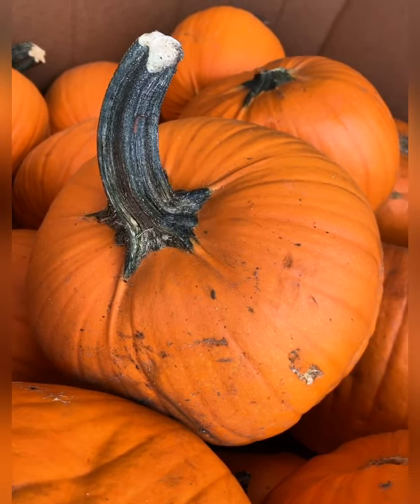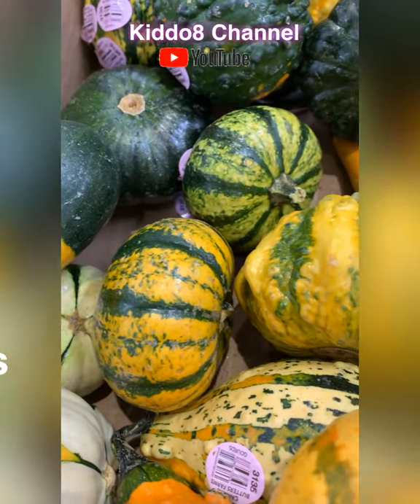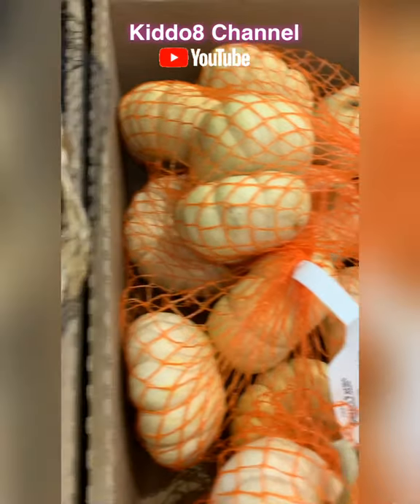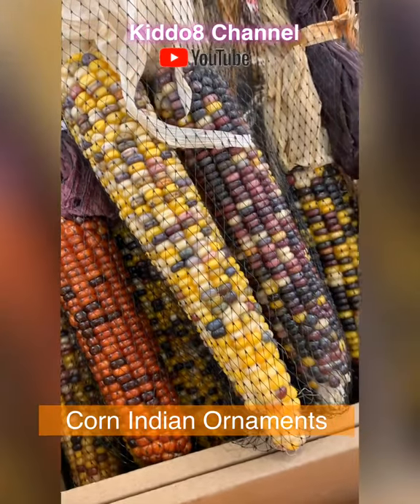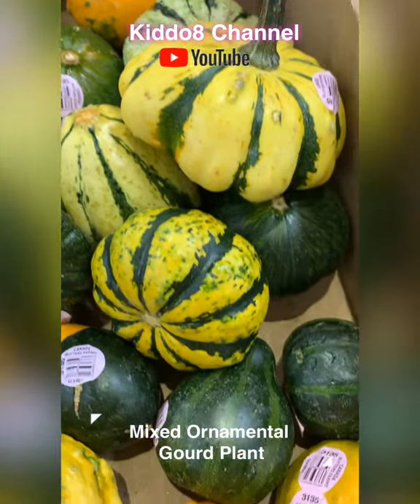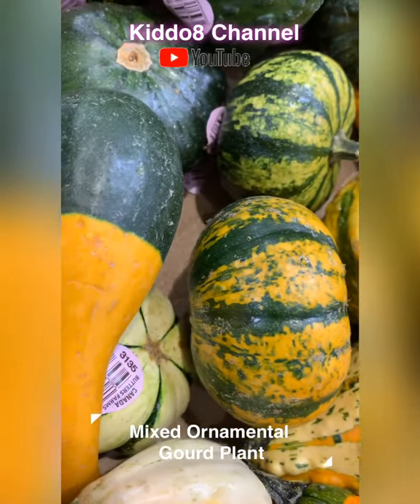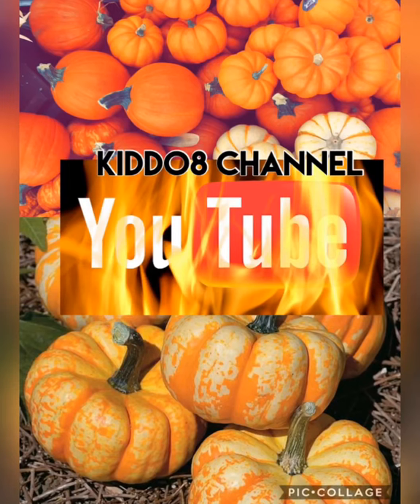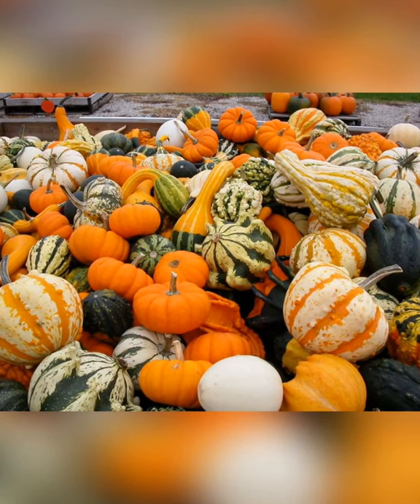Ornamental Gourd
Mixed Ornamental Gourd, Pumpkins and Corn Ornamental.